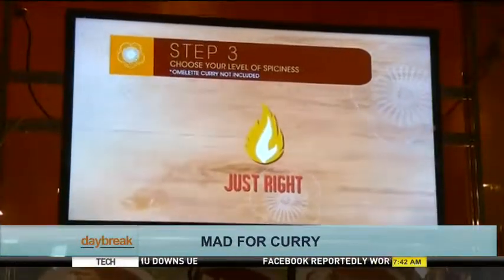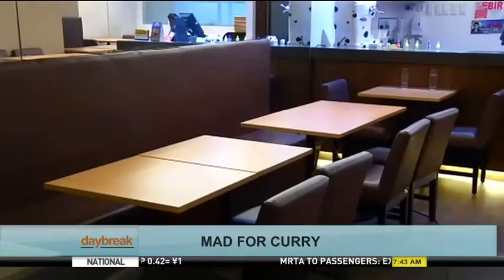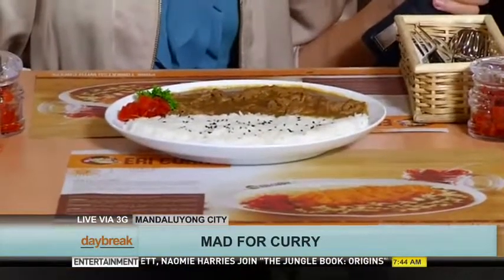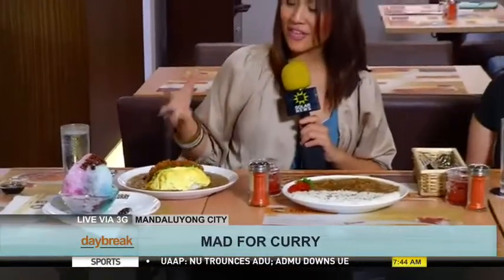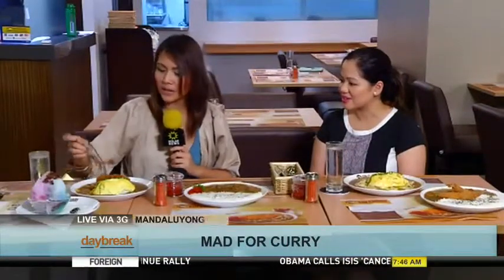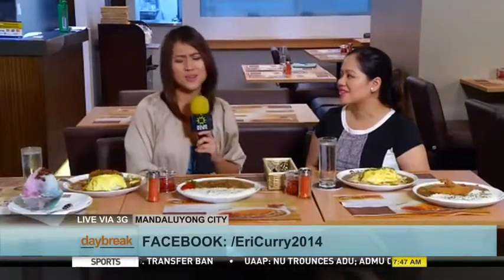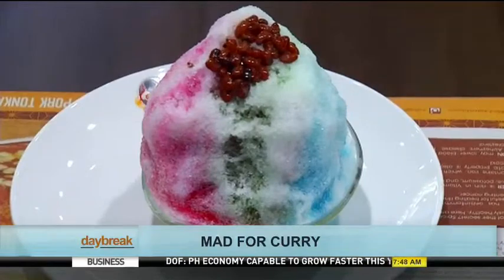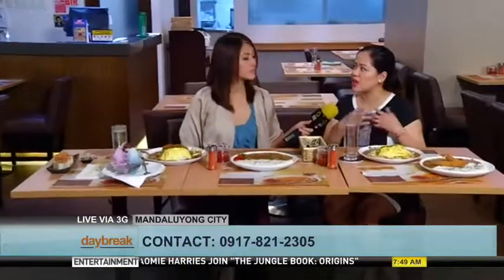Mad For Curry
Those who love curry should stay glued to their seats as Pia Bonalos gets "curried" away into that food craze this morning.